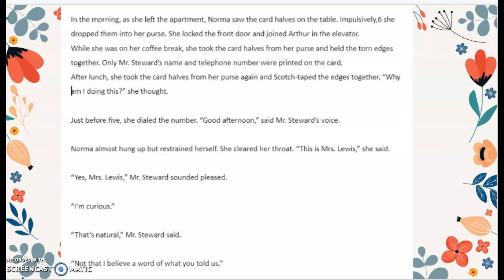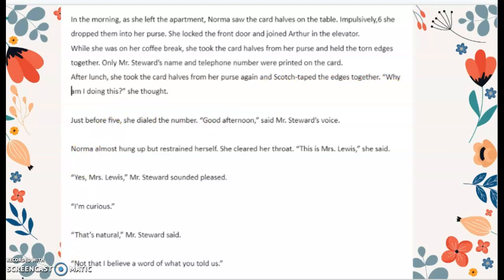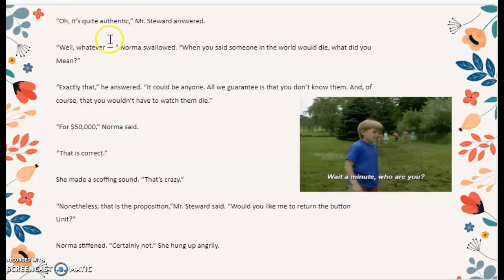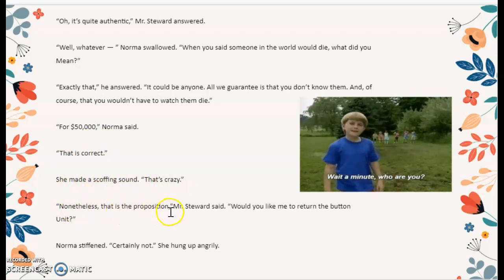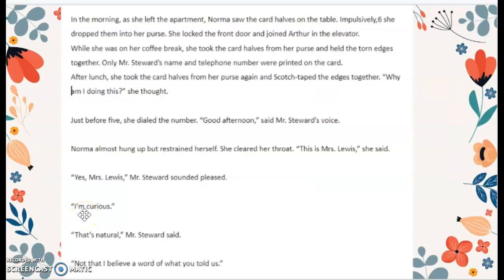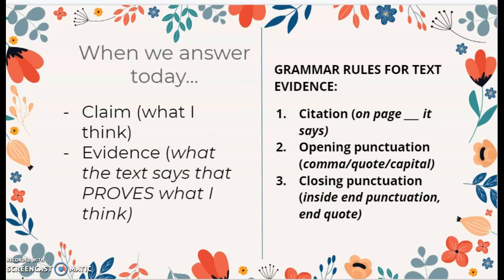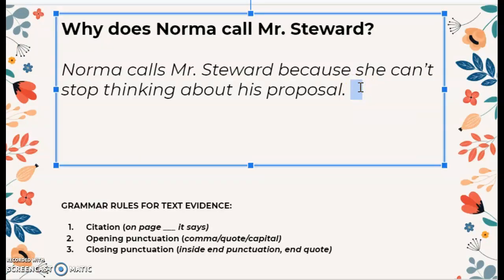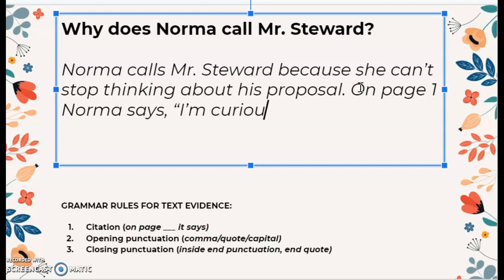Lesson 2: Character Motivation and Evidence